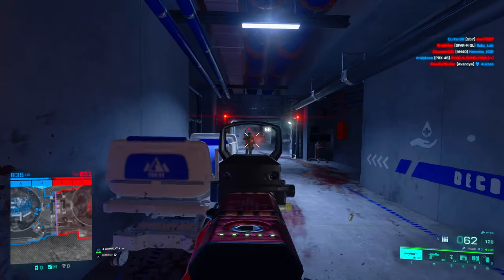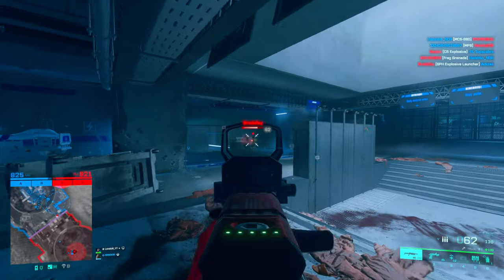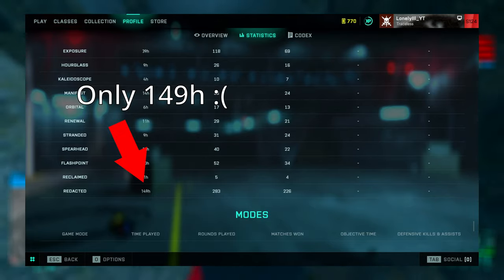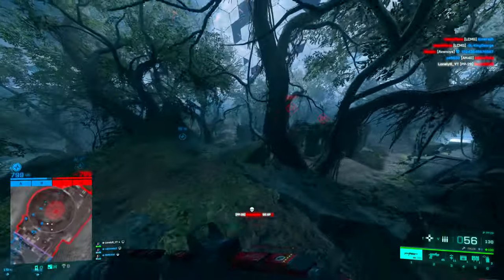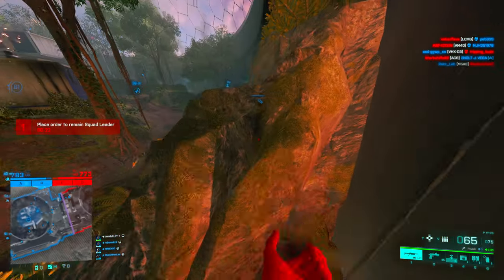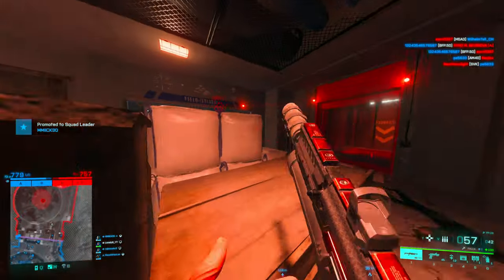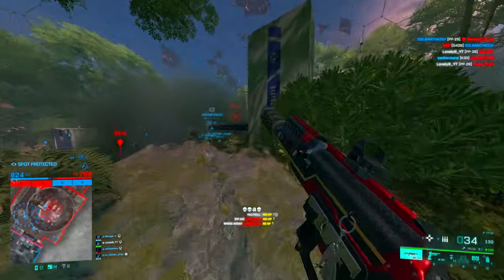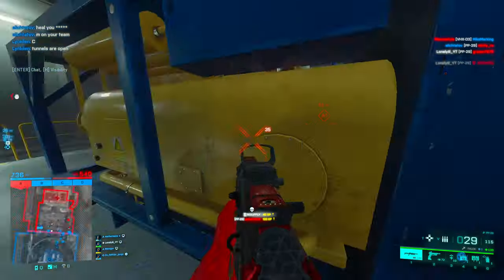My Battlefield 2042 Season 6 Review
Hey Guys welcome back to a new Video! Today i want to look back on Season 6 and give my review of the Season. Espacially with how close we are to Battlefield 2042 Season 7 i think now is a good time to look back at the last 5 months and see what dice did good and what they did poorly.

DPI: 1600
Ingame Sens: 0.7 (Config Sens: GstInput.MouseSensitivity 0.001105)
FOV: 103